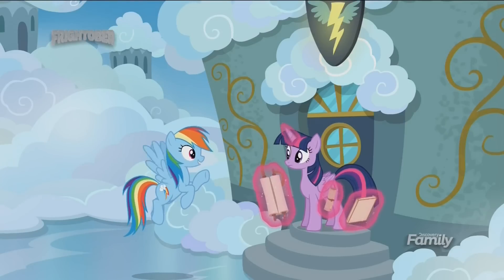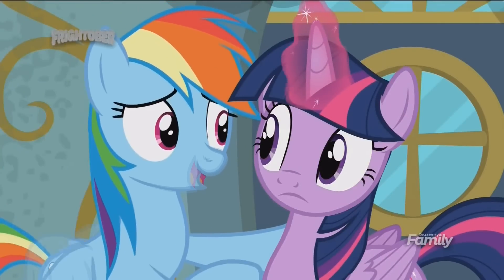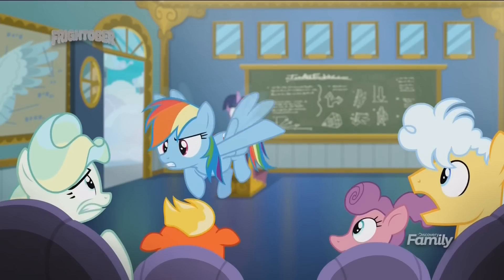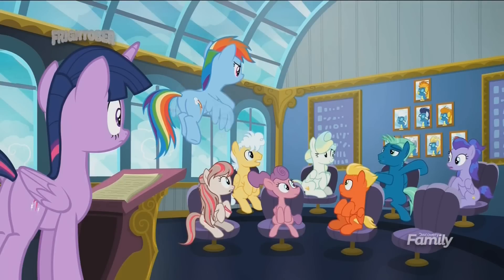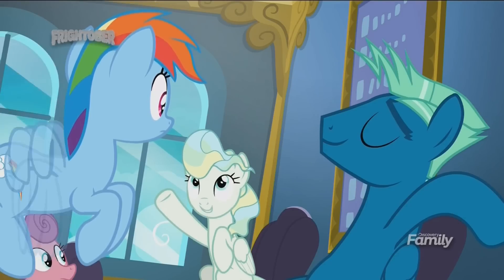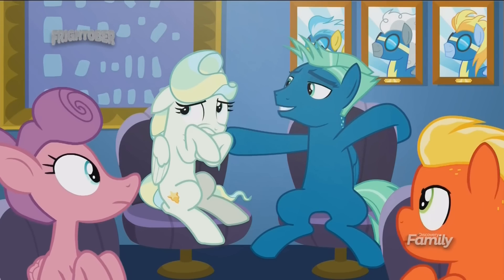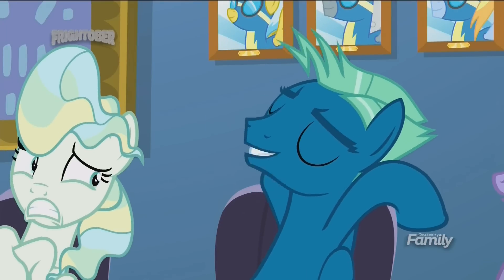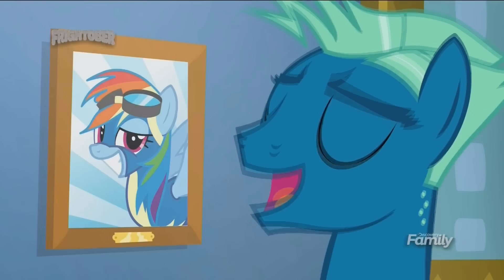My Little Pony:FiM - Twilight leads is a lesson on flight technique "Top Bolt"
Watch the video in 1080p FullHD.
Nice view.